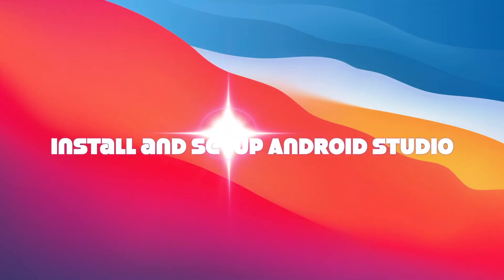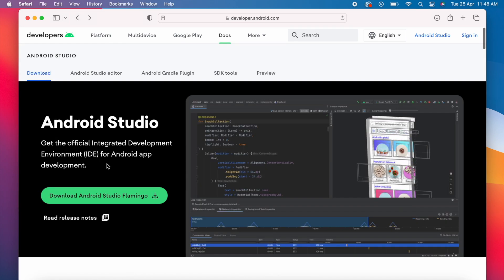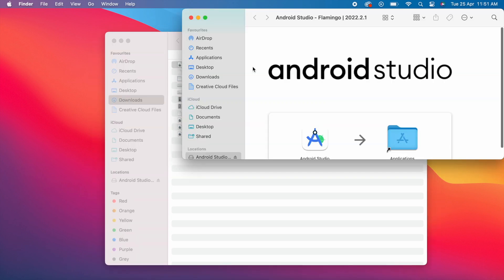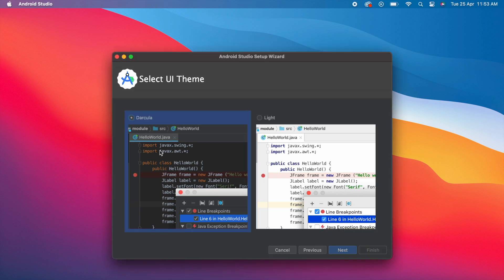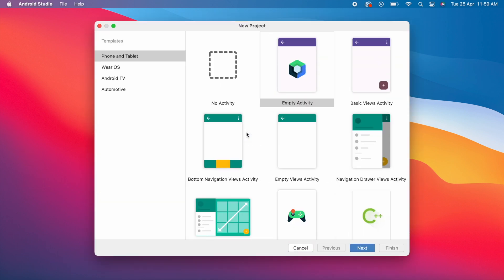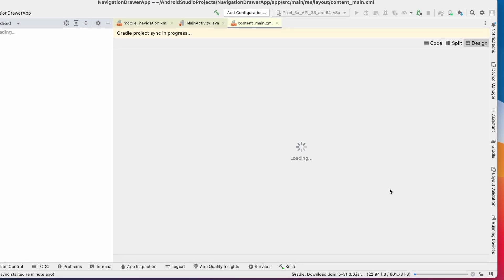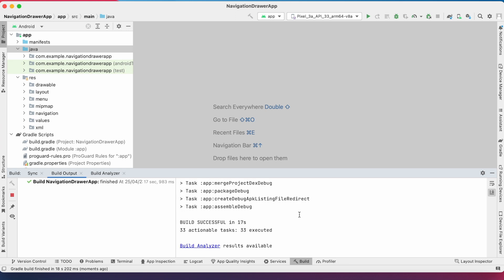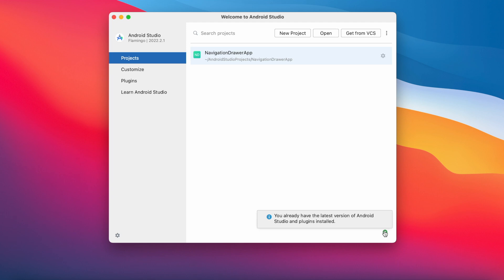How to download and install Android Studio on Mac | Install and setup Android Studio Flamingo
Step by step procedure to download and install the latest Android Studio Flamingo version on Mac.
1. Download the Android Studio Flamingo
2. Install on Mac
3. Setup the Android Studio
4. Create Project in Android Studio
5. Build and Run the Project